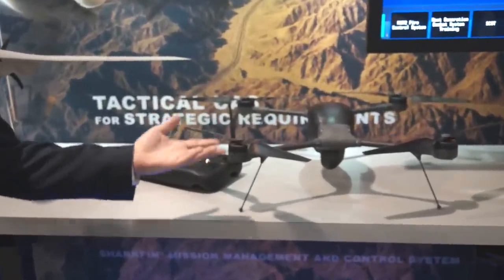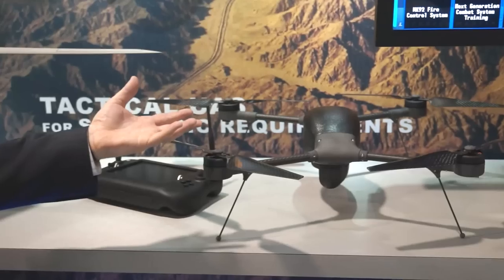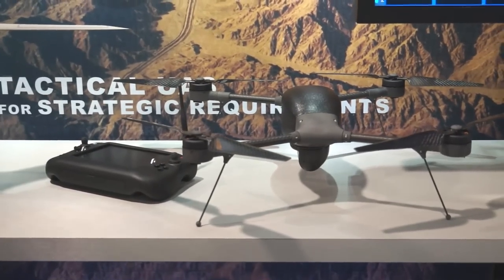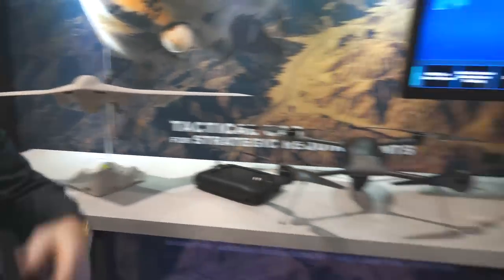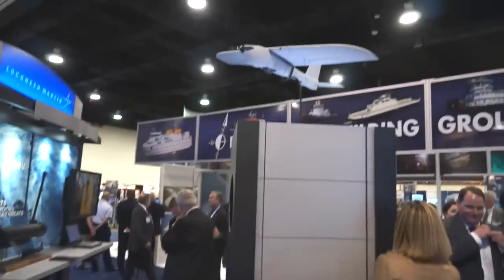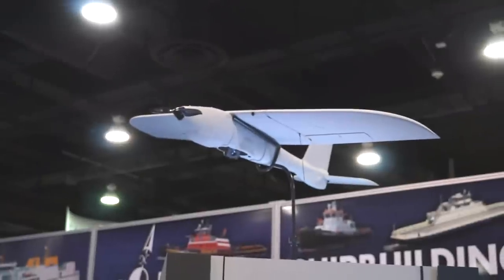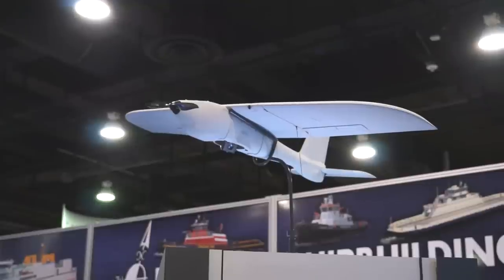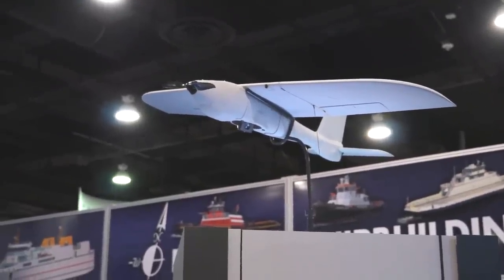Looking at Lockheed's Drone Technology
The Navy League's Sea-Air-Space Exposition is the largest maritime expo in the U.S., and brings together dozens of defense contractors and military decision makers. Our Rex Moore was at the event in National Harbor, Maryland, and saw demonstrations of several technologies. In the video below, Jay McConville of Lockheed-Martin (NYSE: LMT) shows off some of the company's unmanned aircraft technology.